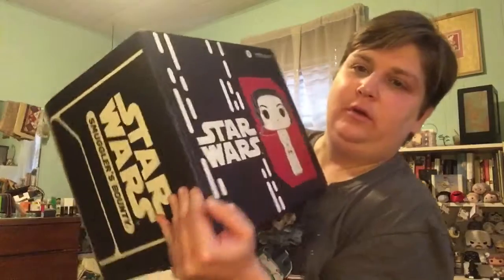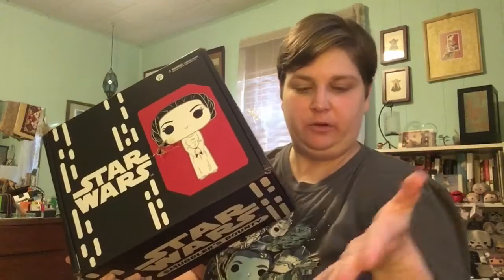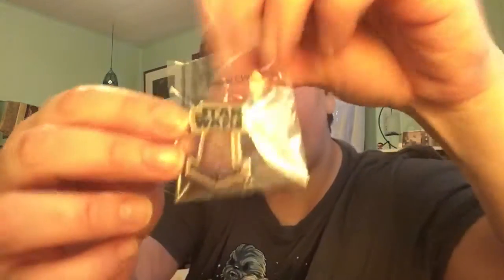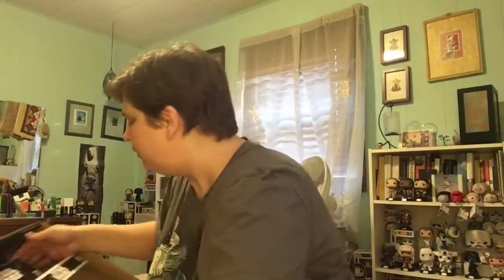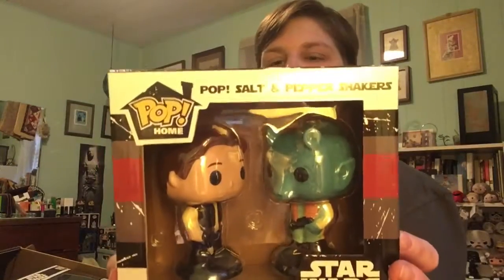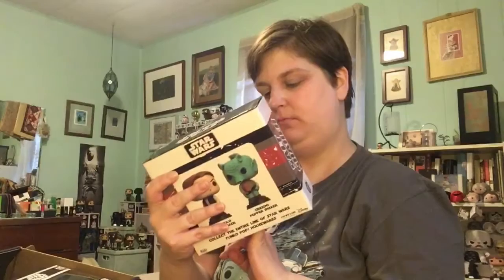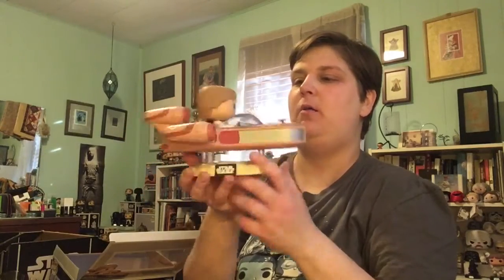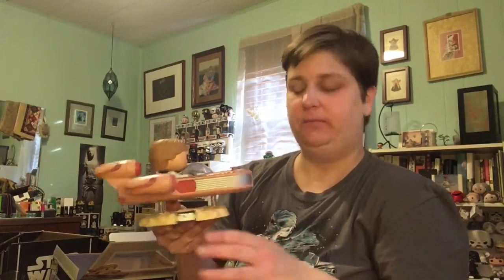Unboxing SMUGGLER'S BOUNTY 40th Anniversary